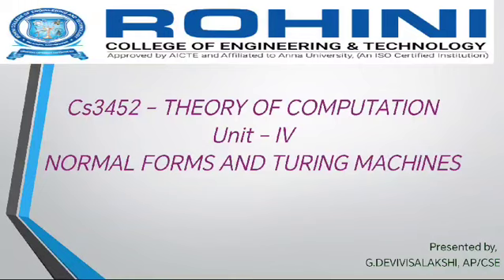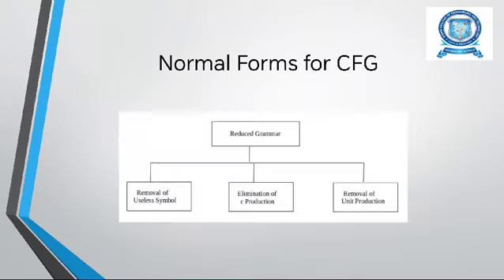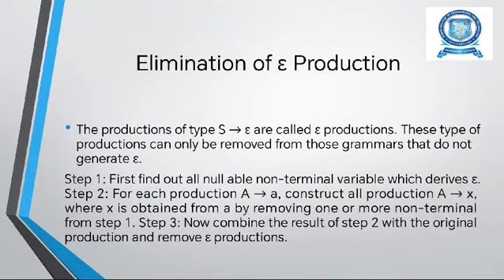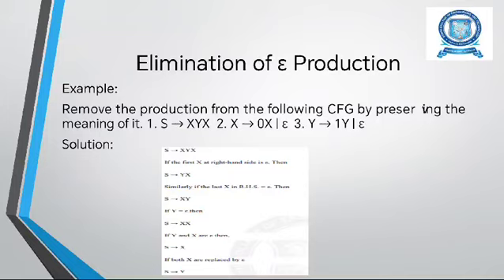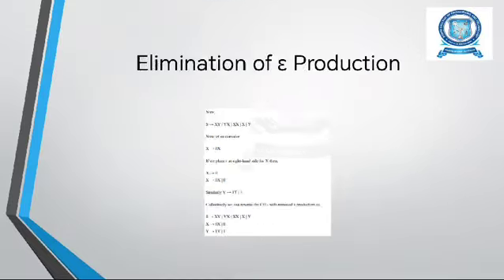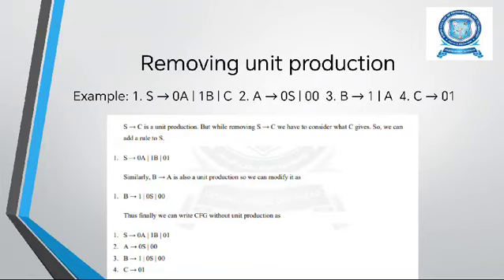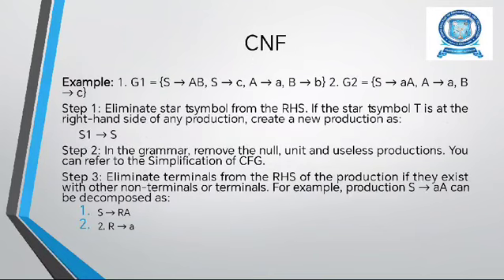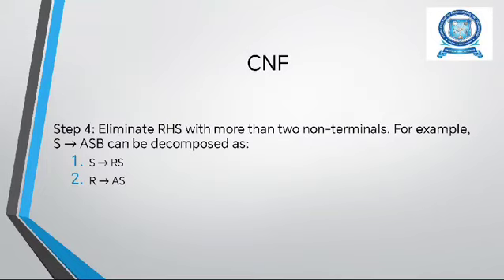Normal Forms for CFG